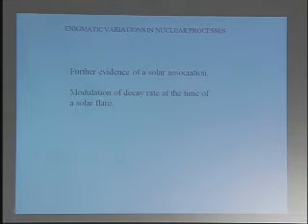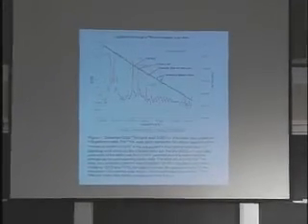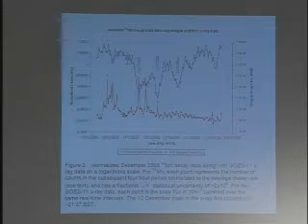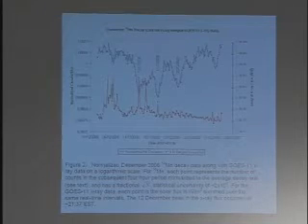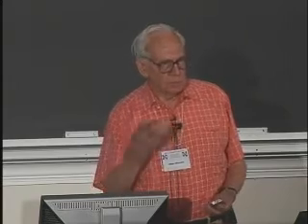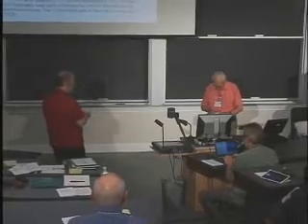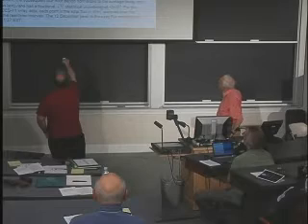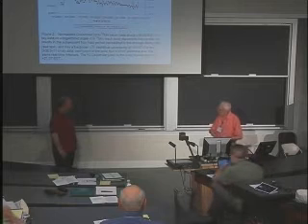SSE Talks - Solar Neutrino Anomalies - Peter Sturrock - 2/3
Title: Enigmatic Periodicities In Nuclear Processes

Summary: Observations concerning solar neutrino flux may call into question our understanding of nuclear processes.

About the Author(s): Peter Sturrock is Emeritus Professor of Applied Physics at Stanford University, Emeritus President of SSE and Emeritus Editor of JSE, with wide interests currently spanning astrophysics, neutrino physics, Bayesian probability theory, the UFO problem, and the Shakespeare authorship issue.

Recorded at the 28th annual SSE Conference in 2009 University of Virginia, Charlottesville (USA).